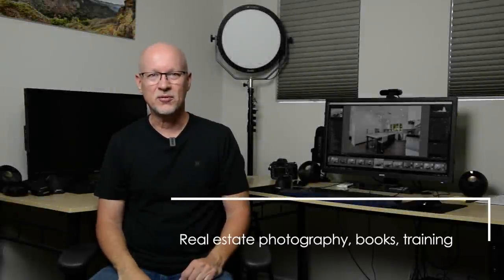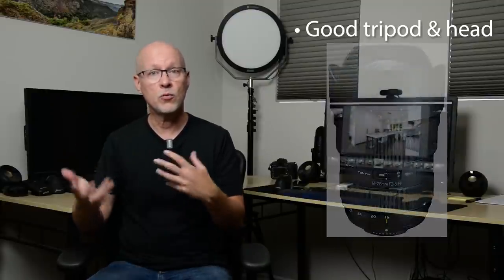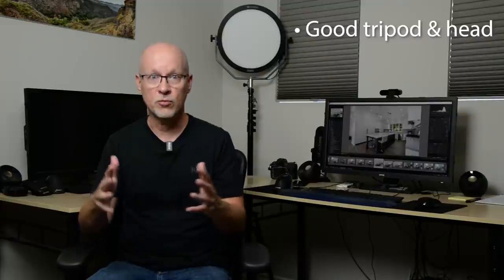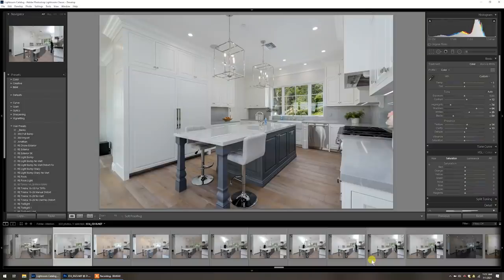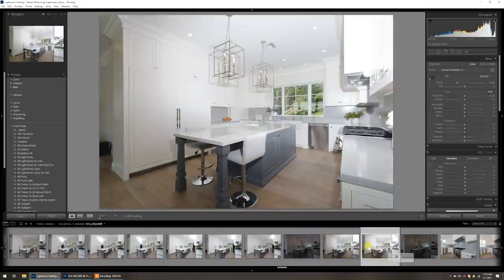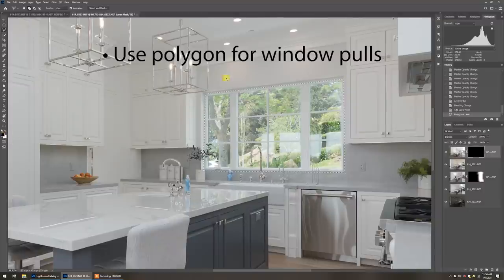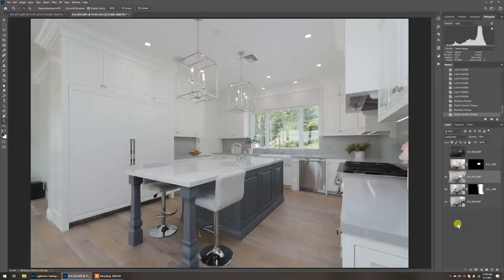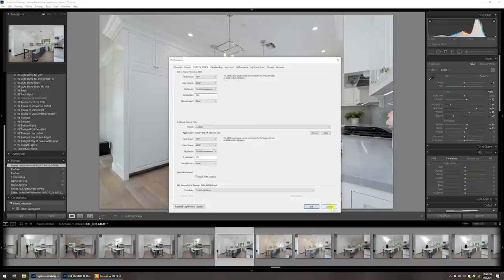Tips for Fast Interior Photography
Want to speed up your real estate photography for interiors? Here I provide a number of tips from on-site shooting and editing as well. Below are links mentioned in the video:

My real estate photography series:

Benro tripod head:

Yongnuo shutter release for Nikon:

Yongnuo shutter release for Canon: